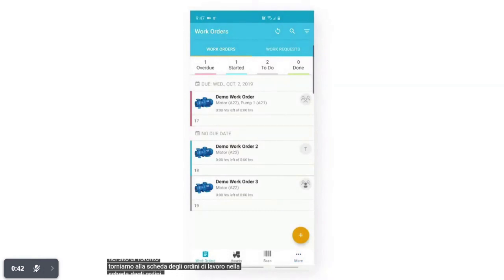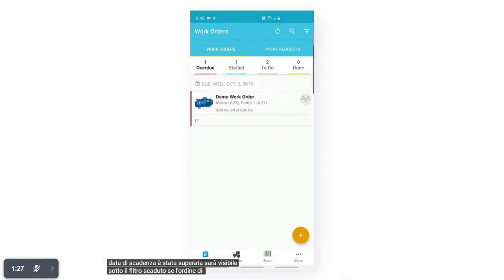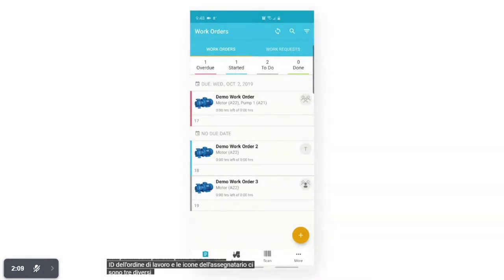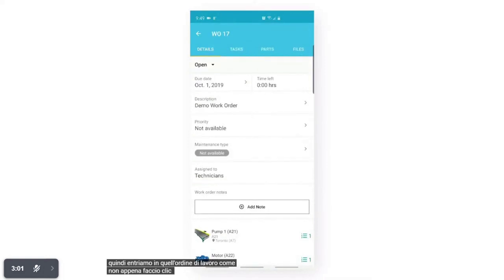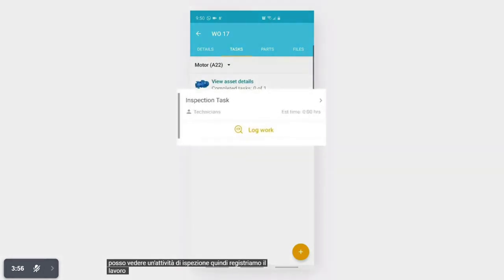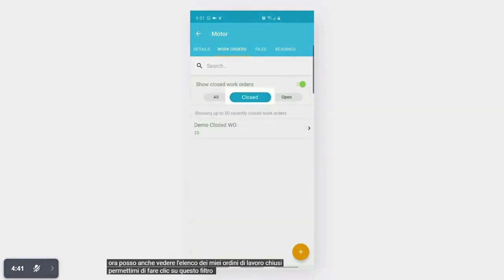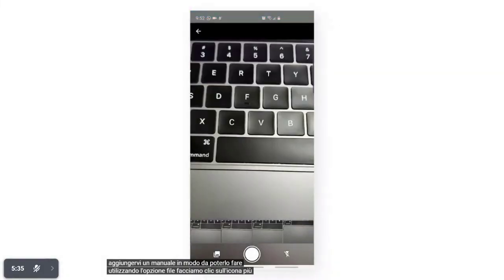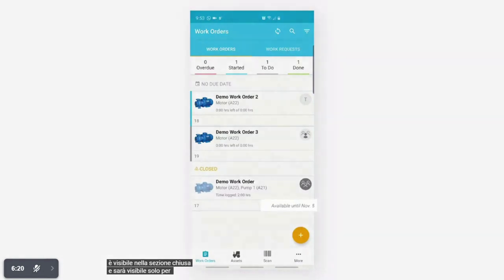Work order execution